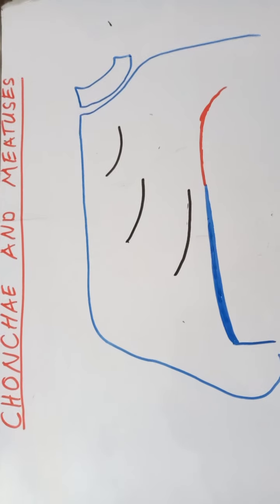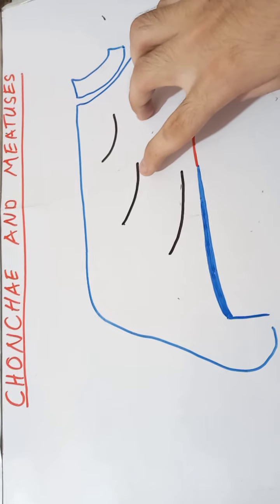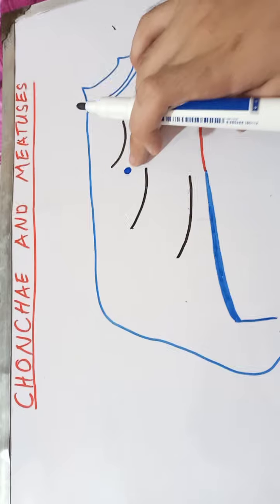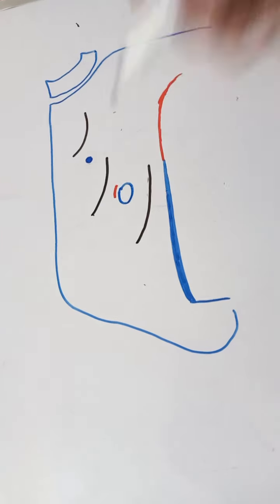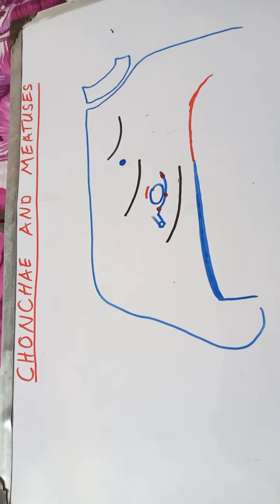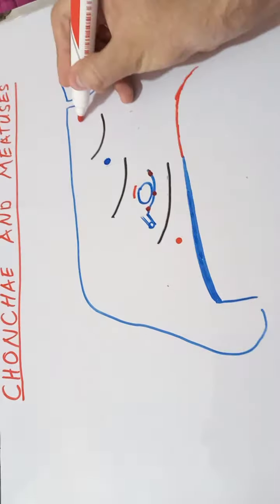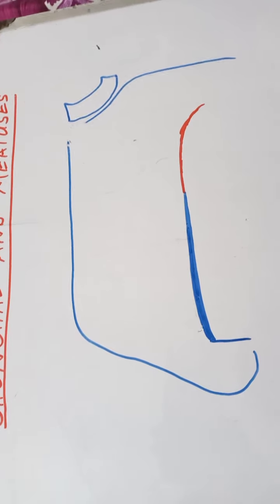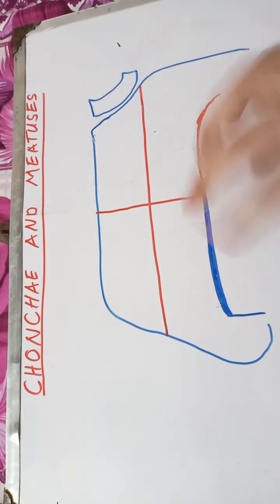Lateral wall of Nose | Openings of sinuses | Blood Supply of nose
In this video I have described the lateral wall of nose in a hand drawn diagram along with the openings of different sinuses and nasolacrimal duct inside the nasal cavity.
The blood supply and venous drainage of nose has also been described.
The lateral wall of nose is marked by a number of important features that have been described in detail with the exact points of openings of different sinuses viz. maxillary sinus, frontal sinus, sphenoidal sinus, anterior ethmoidal sinus, posterior ethmoidal sinus and middle ethmoidal sinus.
The vestibule of nose and the atrium of middle meatus has also been explained.